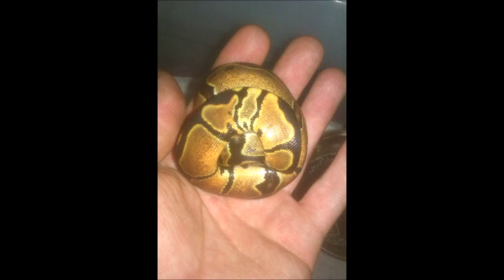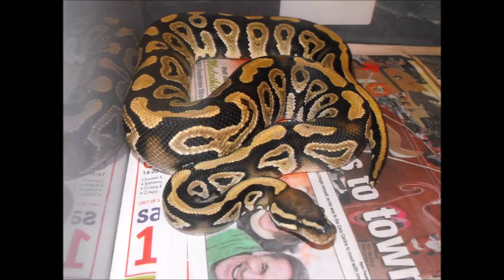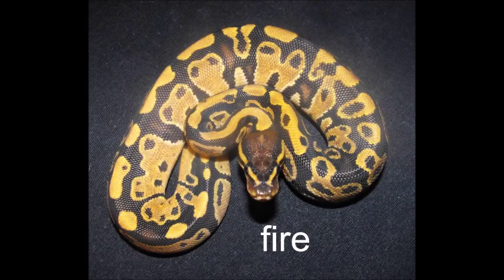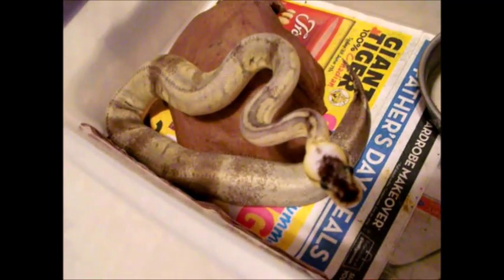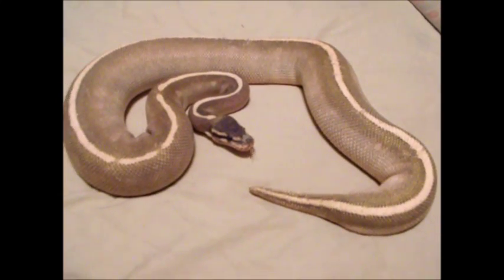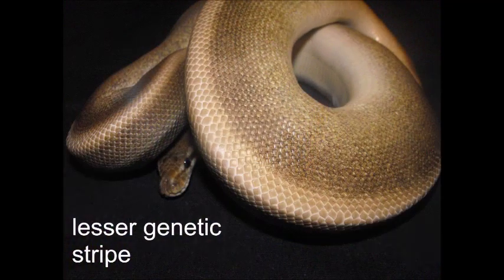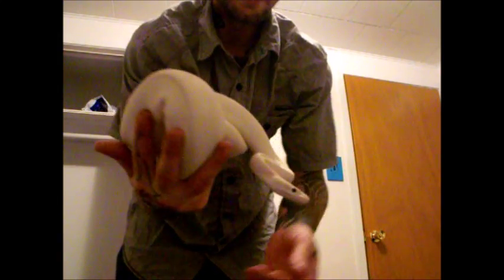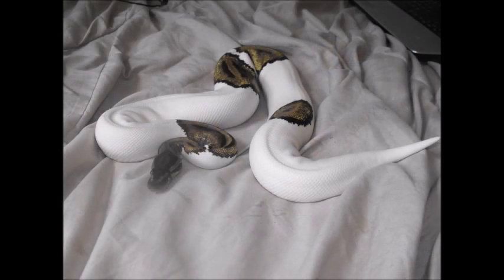ball python care and info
ball python care and info video